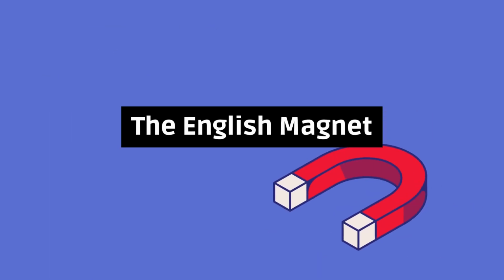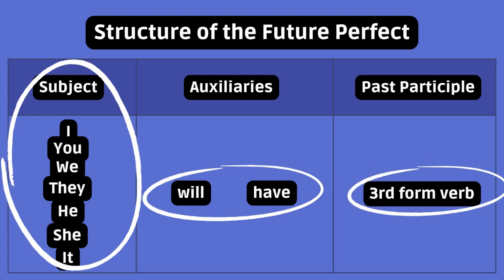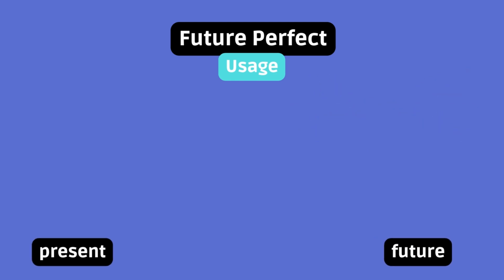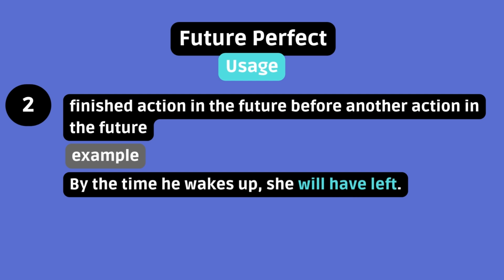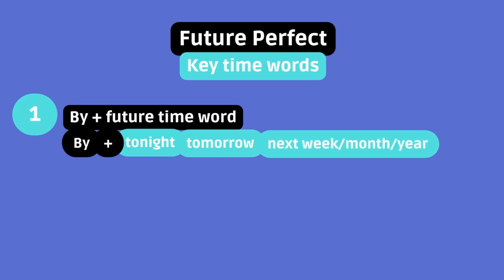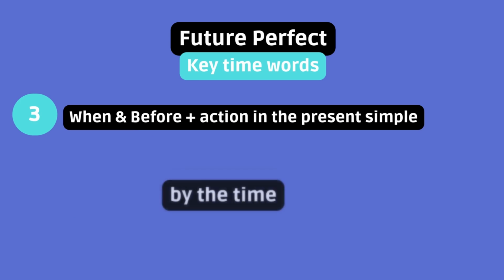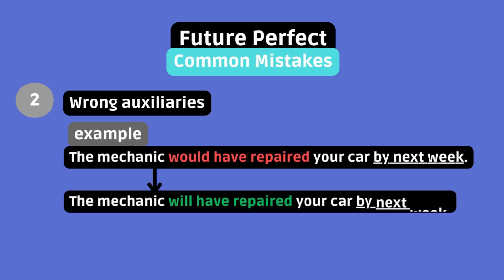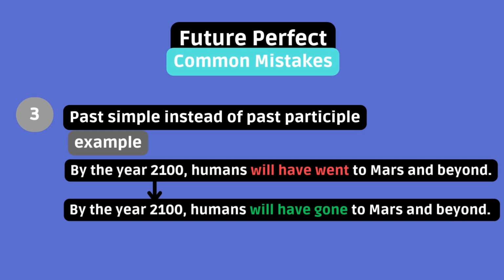Future Perfect | English Grammar Explained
Unlock the secrets of the Future Perfect tense in English grammar with our comprehensive guide! Learn how to express completed actions or events that will occur before a specified point in the future. Master the nuances and enhance your language skills with practical examples and insights. Watch now and take your English proficiency to new heights!

📚 Additional Resources:
📽️More lessons:

0:00 Intro
0:46 Structure of the Future Perfect
2:35 Negative Structure of the Future Perfect
3:11 Question Structure of the Future Perfect
4:02 Future Perfect Usage
7:40 Future Perfect Key time words
11:04 Future Perfect Common Mistakes